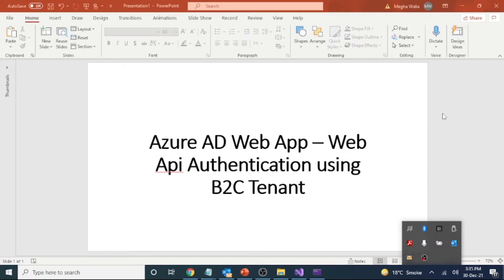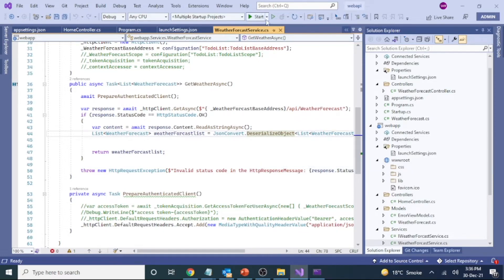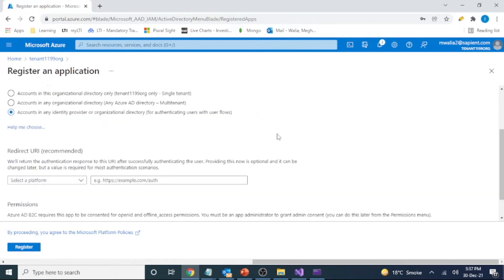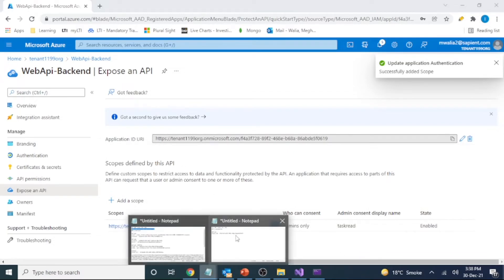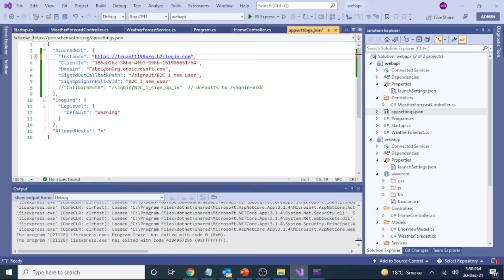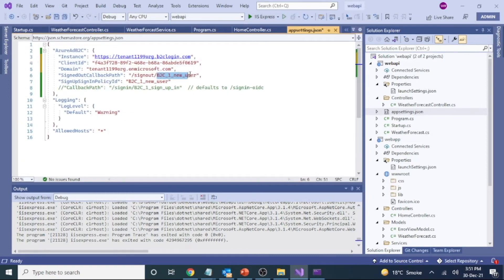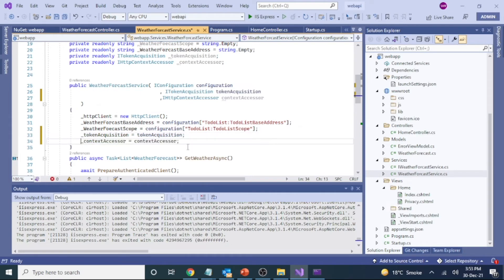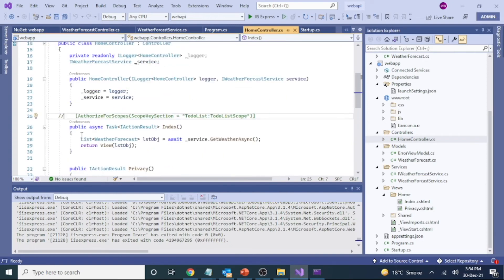Azure AD B2C Authentication Web App - Web Api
This video describes azure ad b2c tenant authentication where a web application is registered using a b2c tenant and token is generated and that token is used to access a secure web api. code